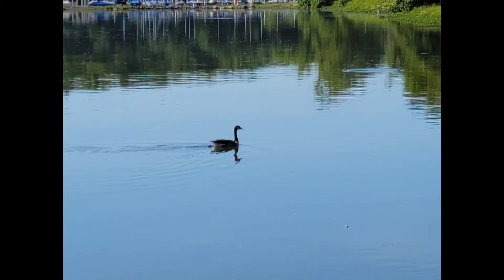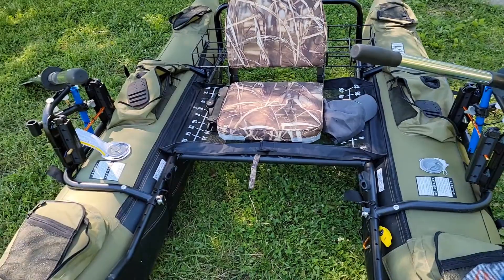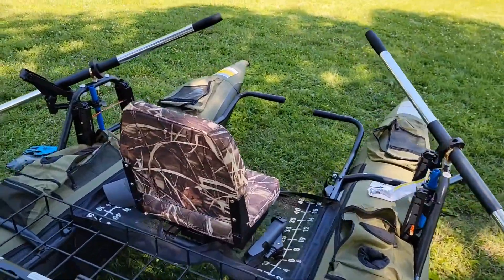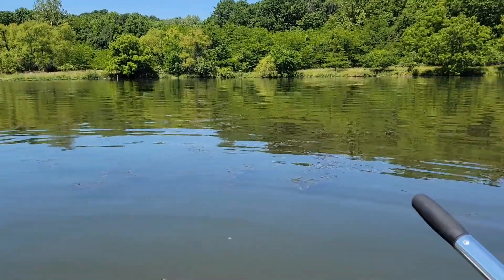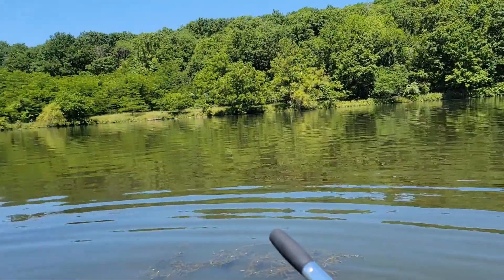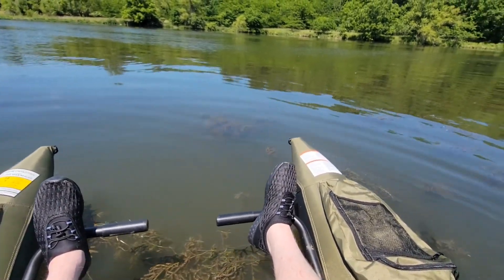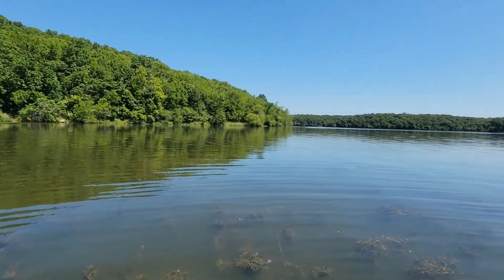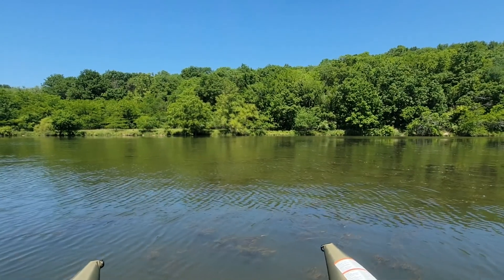Maiden voyage for the Colorado pontoon on lake Jacomo